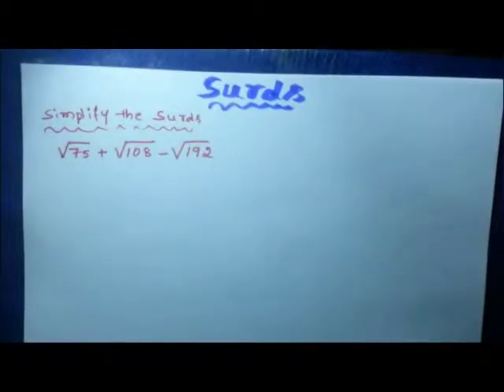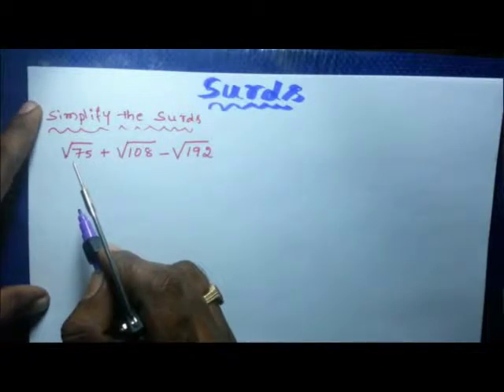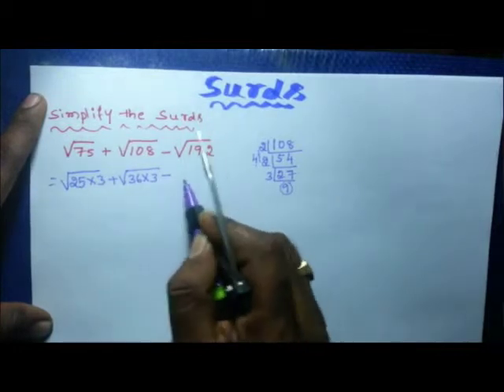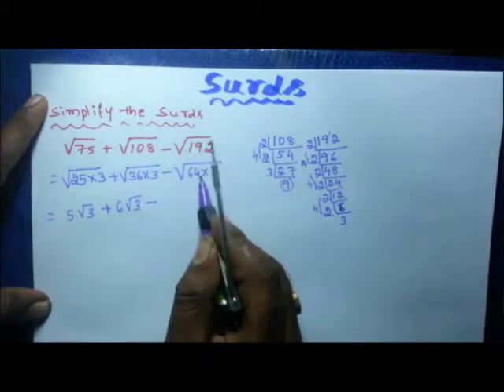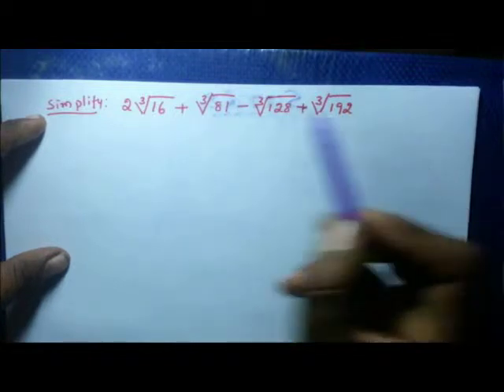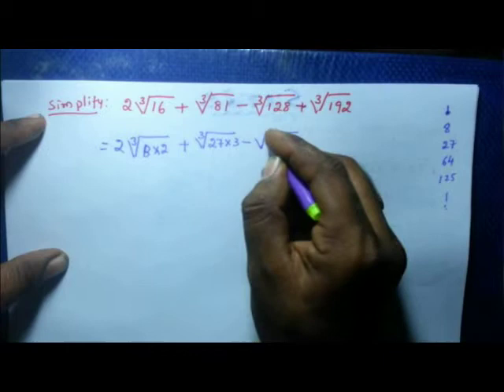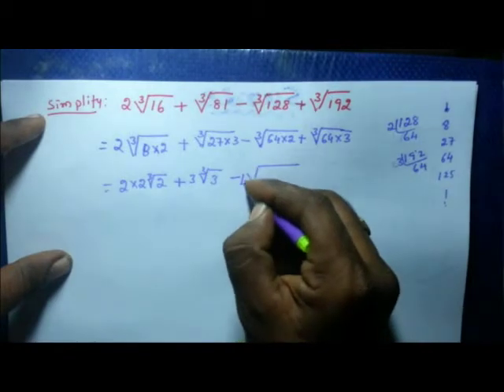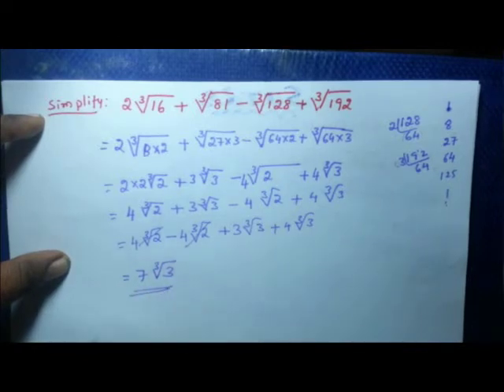surds part-1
Addition and substation of surds